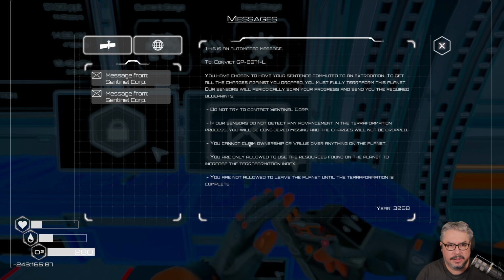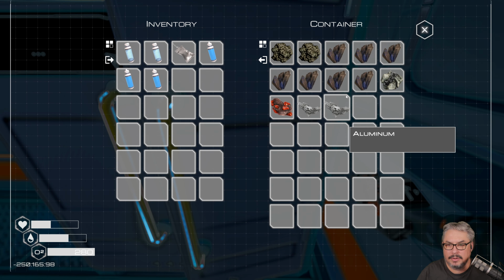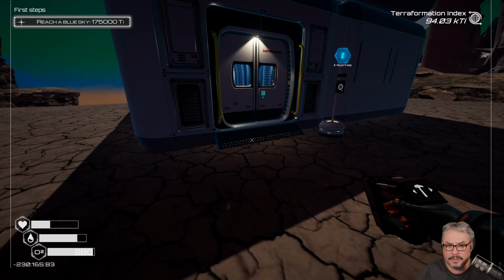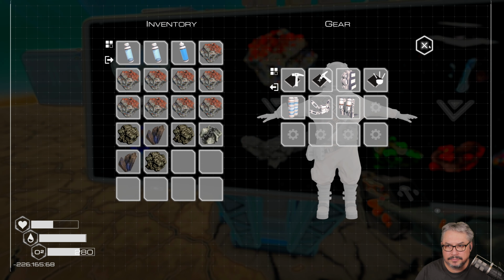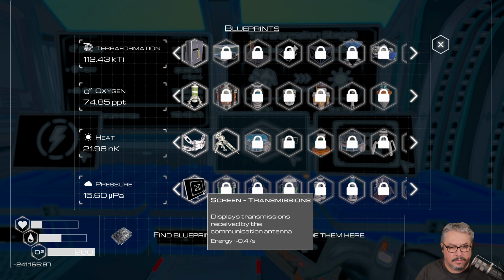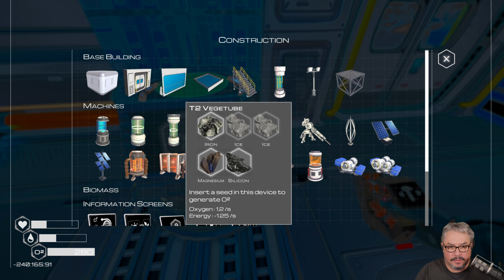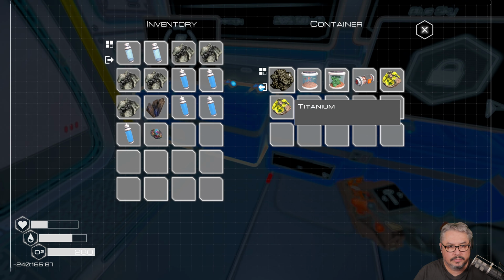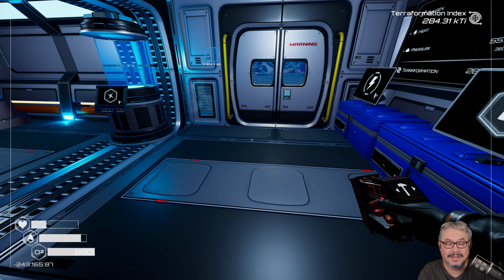Planet Crafter - Humble DLC - Episode 3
Here is Episode 3 of my playthrough of the new Planet Crafter Humble DLC.
You are sent to a hostile planet with one mission: Make it habitable for Humans. You'll have to survive, collect resources, build your base, produce machines to heat the planet, create an oxygen-rich atmosphere, and eventually geo-engineer an entire planet!